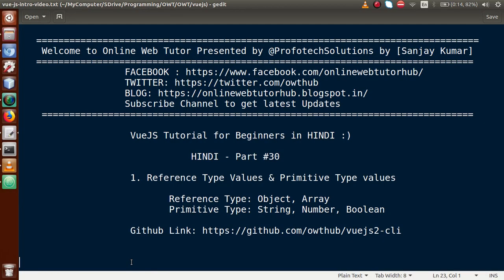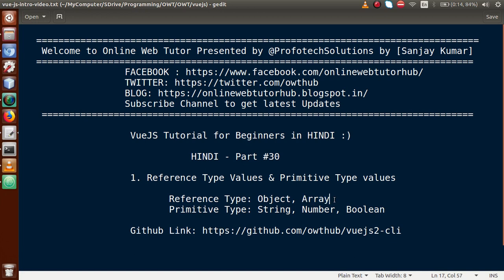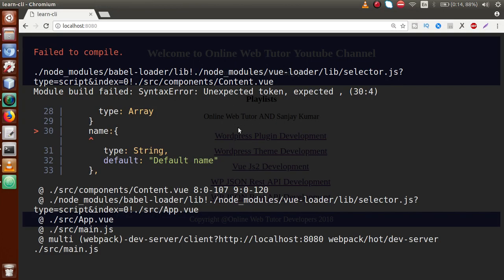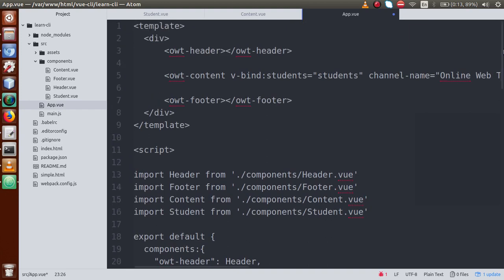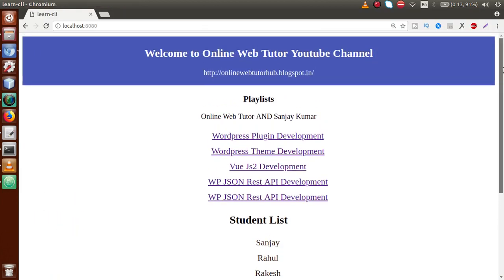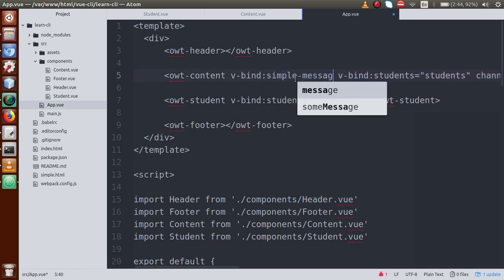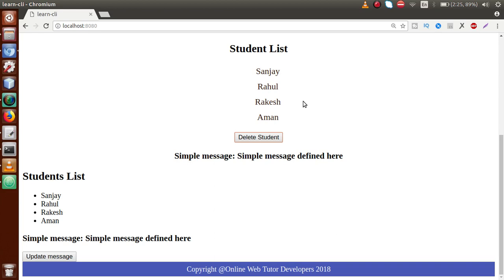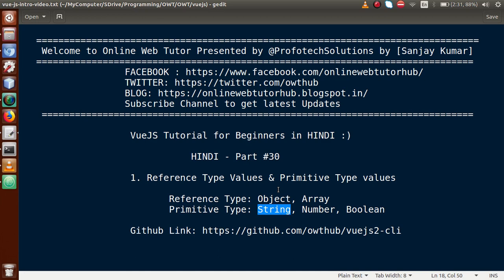VueJs 2 Tutorial for beginners in HINDI | ENGLISH (#30) Reference Types and Primitive Types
Reference Types and Primitive Types in Vue JS

profotech solutions,